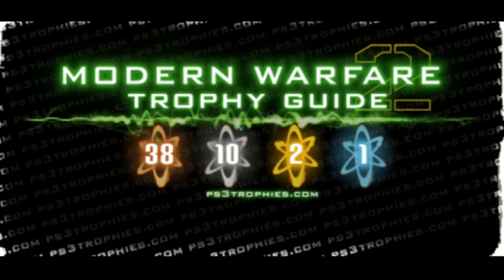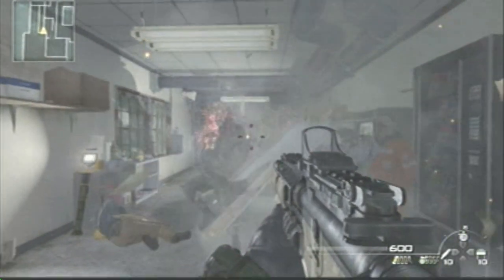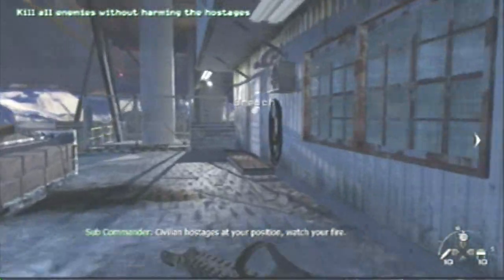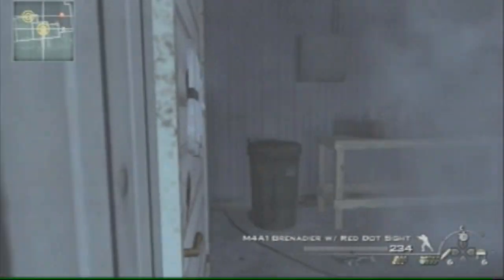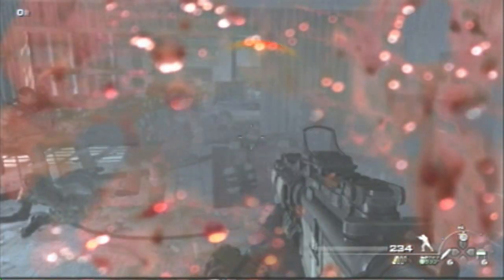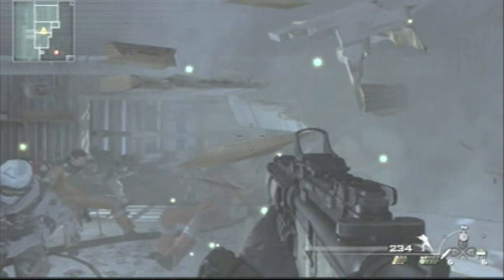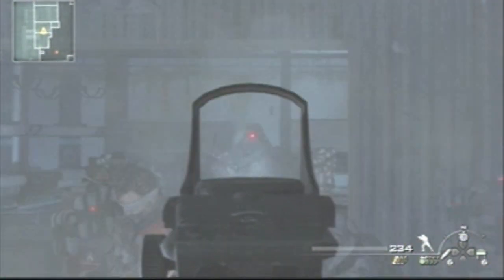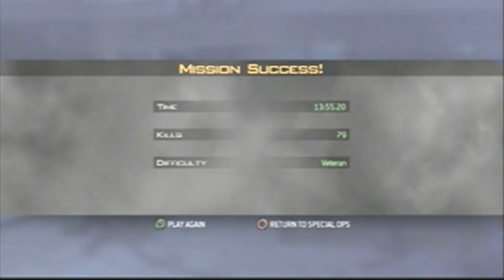Wetwork- Slo-mo breach help (veteran)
A quick video showing the Slo-mo breaches on Spec Ops, Wetwork (veteran)